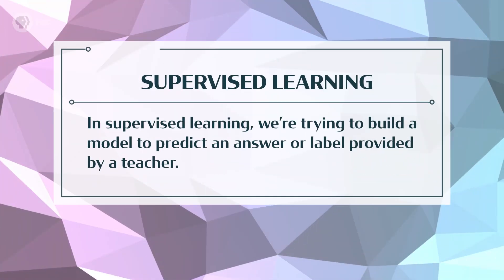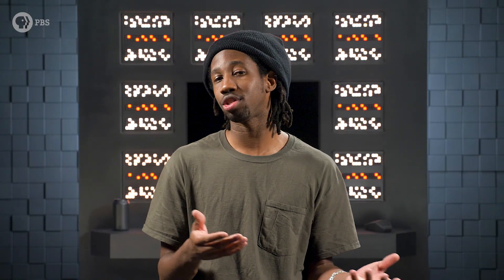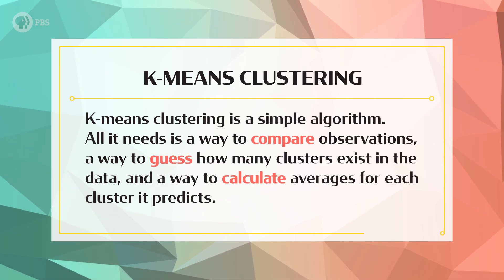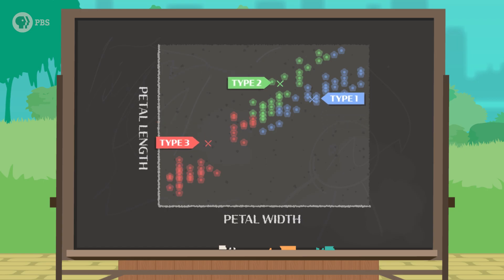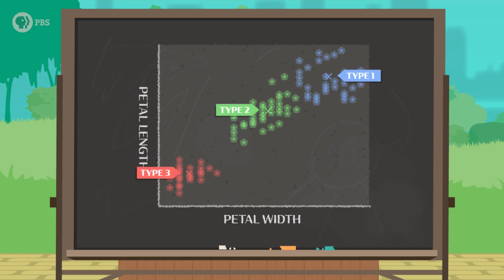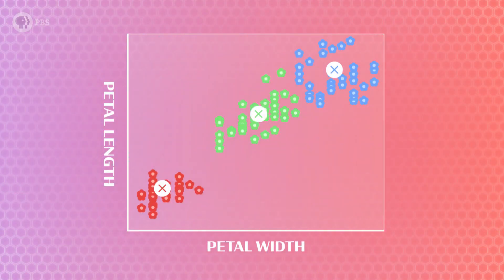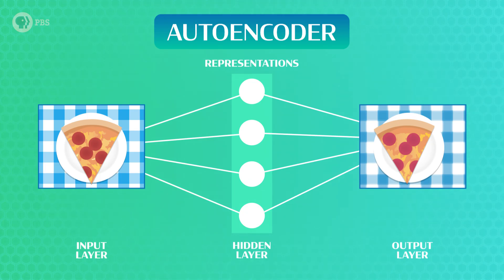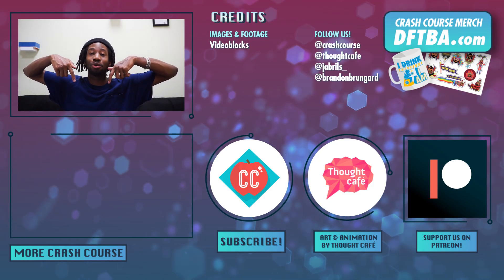Unsupervised Learning: Crash Course AI #6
Today, we’re moving on from artificial intelligence that needs training labels, called Supervised Learning, to Unsupervised Learning which is learning by finding patterns in the world. We’ll focus on the performing unsupervised clustering, specifically K-means clustering, and show you how we can extract meaningful patterns from data even when you don't know where those patterns are.

Crash Course AI is produced in association with PBS Digital Studios